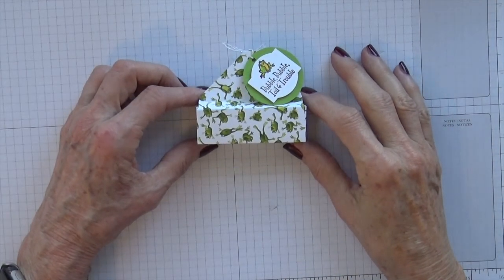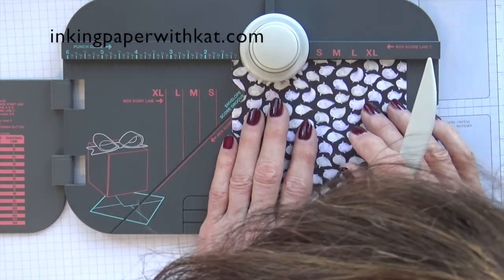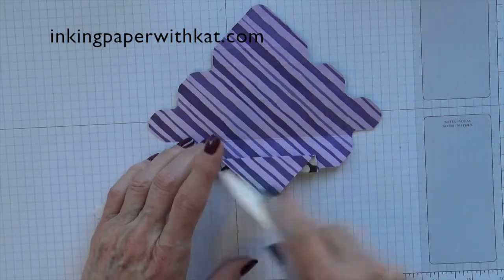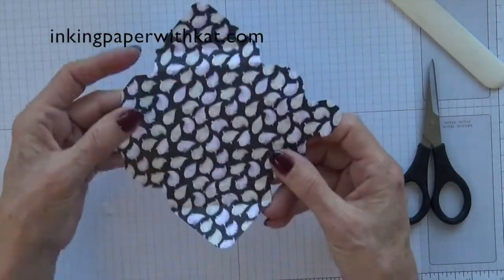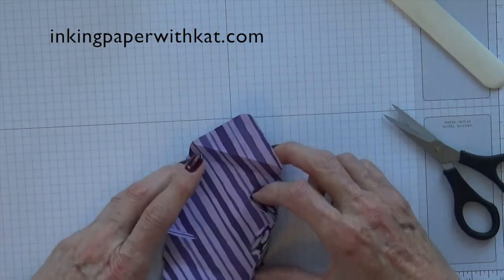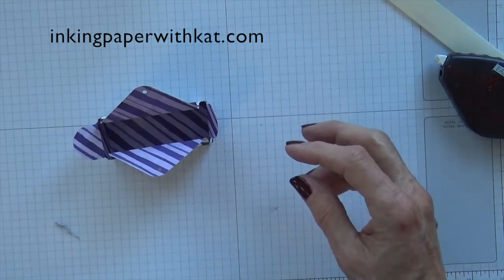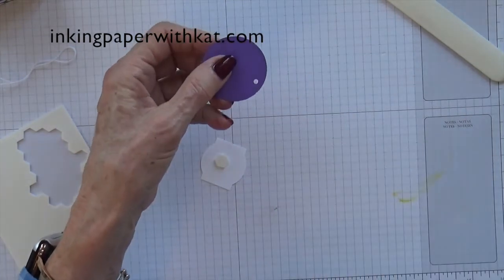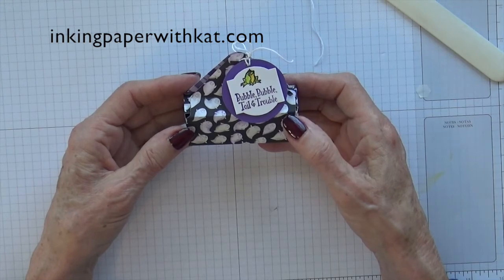Cauldron Bubble Halloween Box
A quick envelope punch board project for a cute Halloween treat box. See all of the detailed instructions on my blog.